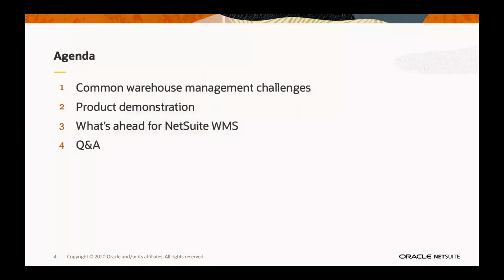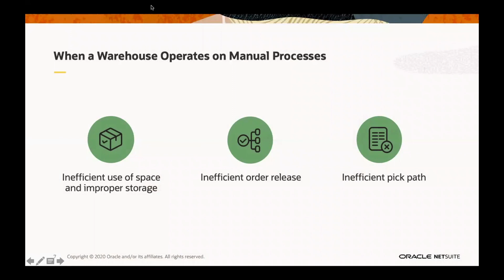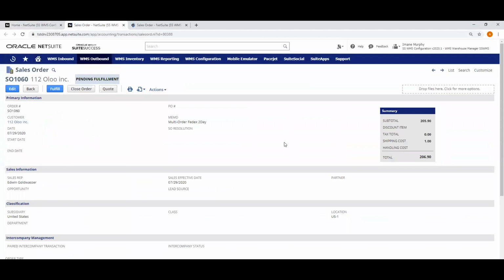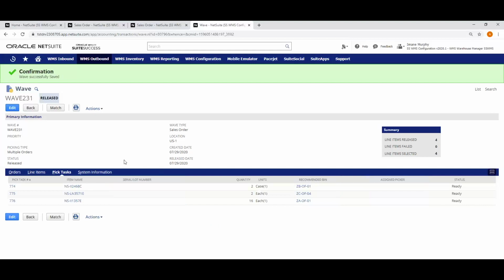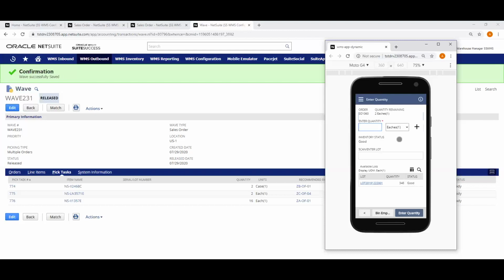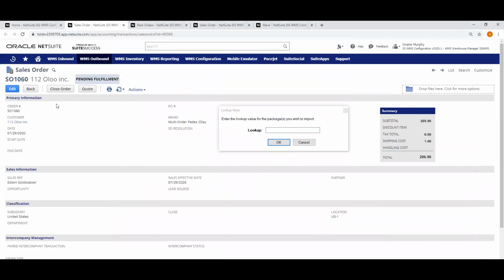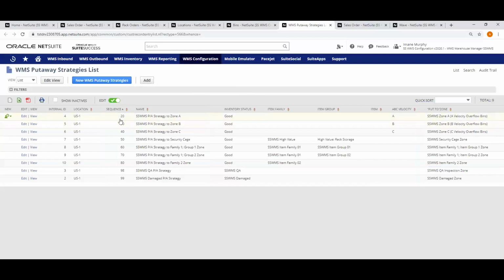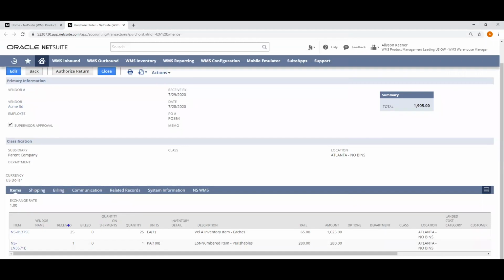On-Demand Demo: WMS Optimize Warehouse Ops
The most innovative customer experience can be negated in an instant if a company can’t deliver the product purchased accurately and quickly. With hundreds or even thousands of SKUs to manage, this can quickly become a manual, chaotic, and inefficient process. NetSuite Warehouse Management System (WMS) optimizes day-to-day warehouse operations, eliminating manual processes, to more efficiently run your warehouse and minimize handling costs.